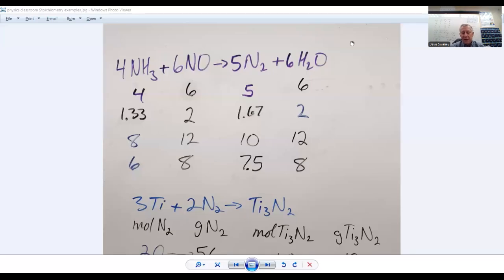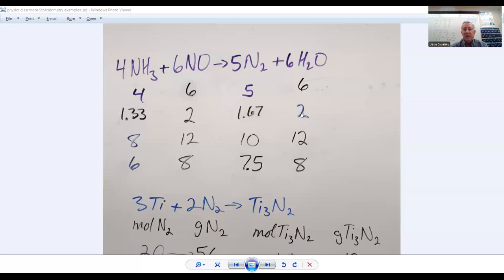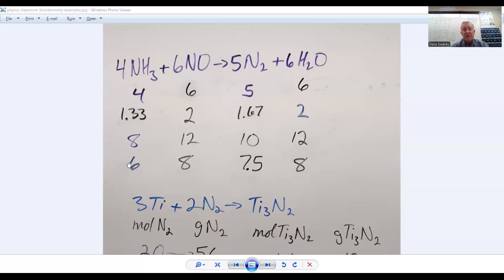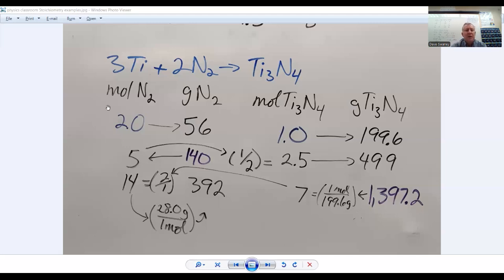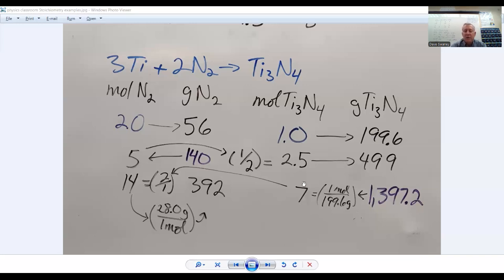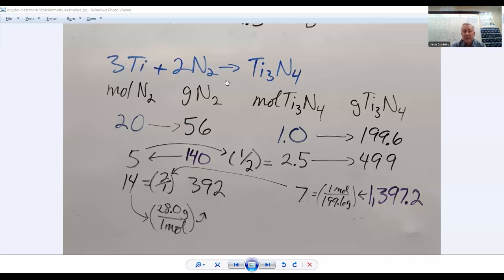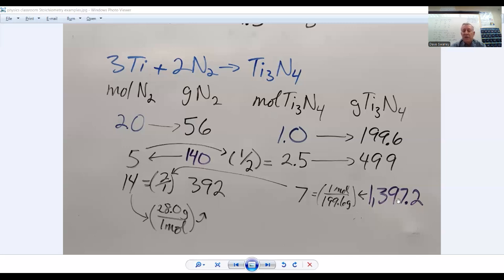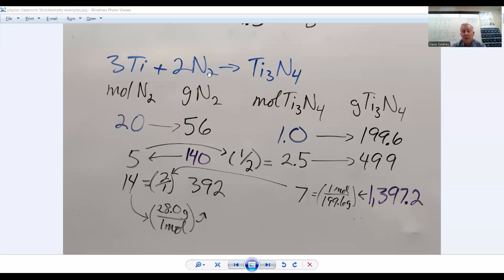Physics Classroom Stoichiometry tutorial